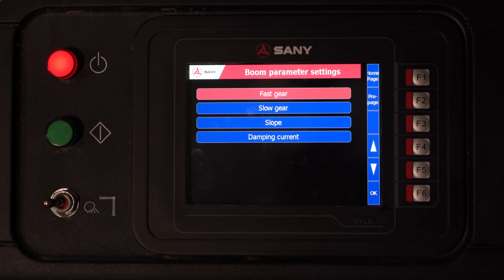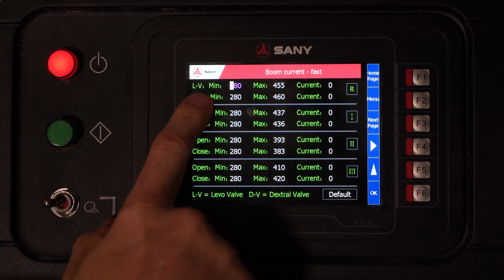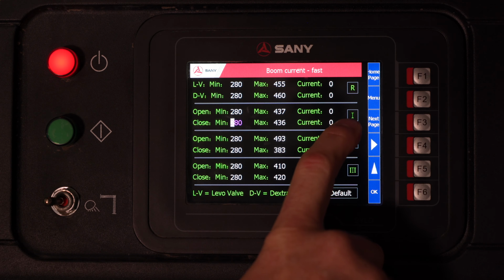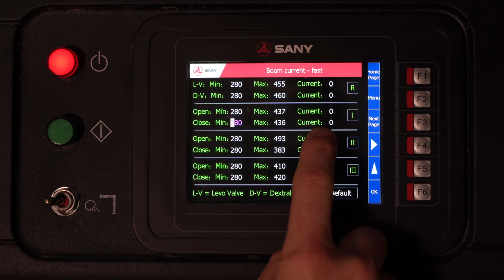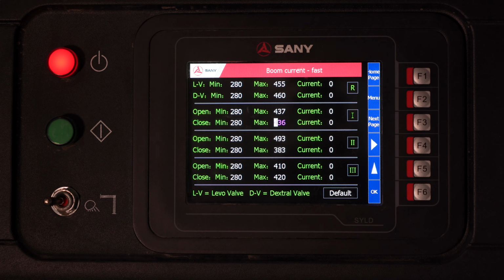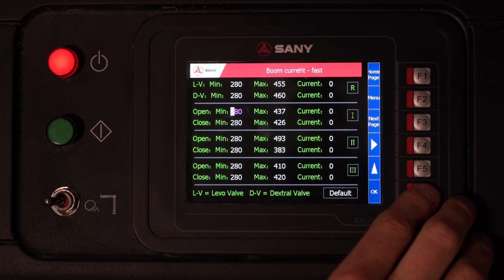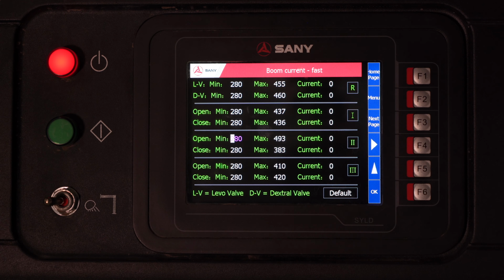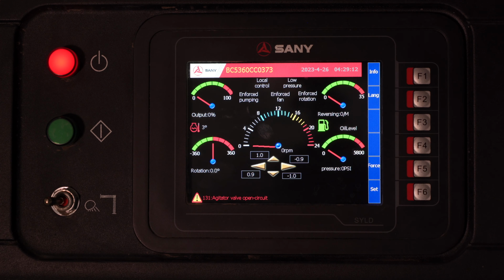SANY Boom Pump | Boom Speed Adjustment | Quick Start Video Series | Putzmeister Academy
In this video we discuss how to make boom speed adjustments on a SANY boom pump.

Produced by the Putzmeister Academy in Racine, Wisconsin